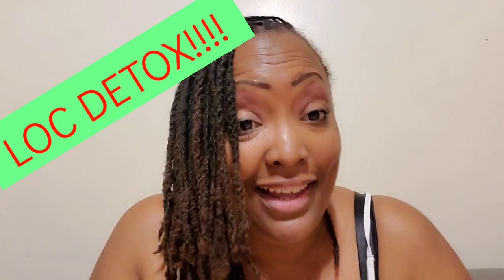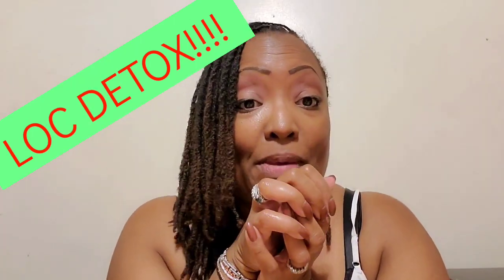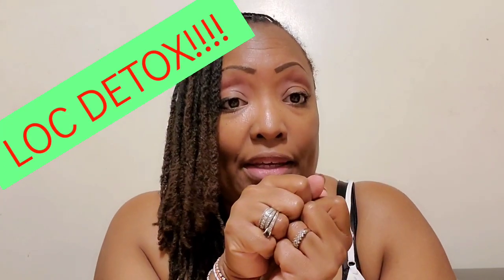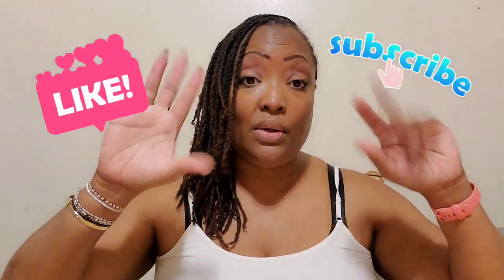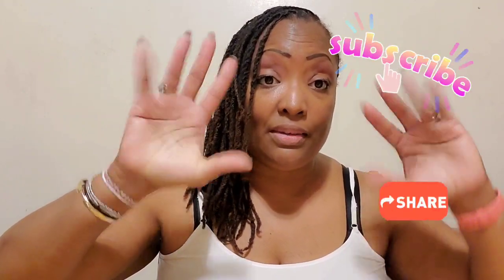Let's Talk Loc Detox!!!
Hey yall!! I had my first Loc Detox so let's talk about it!!